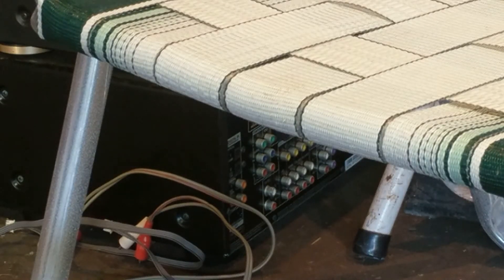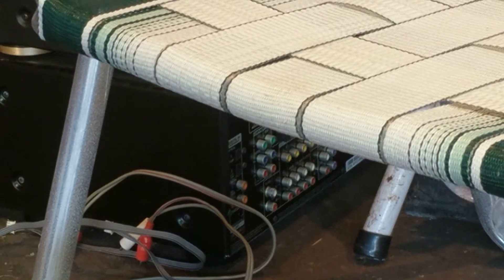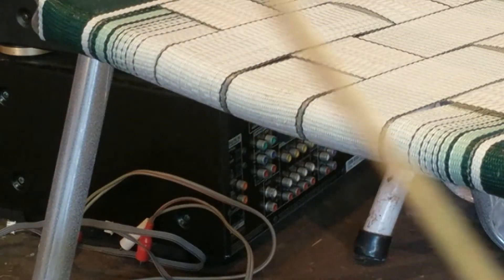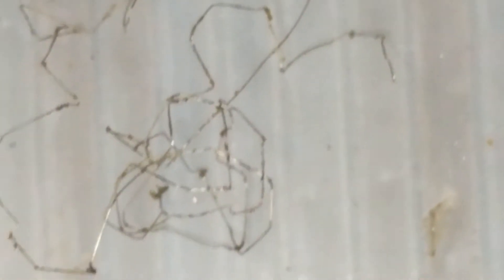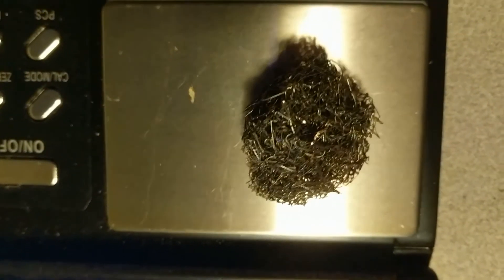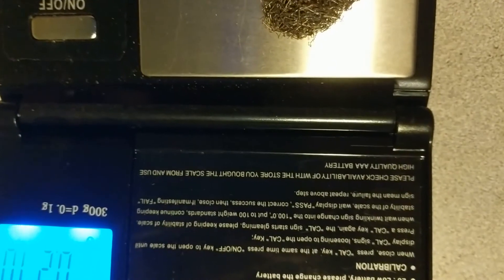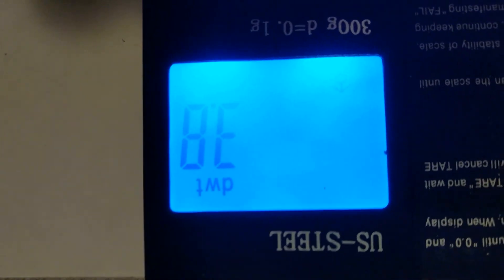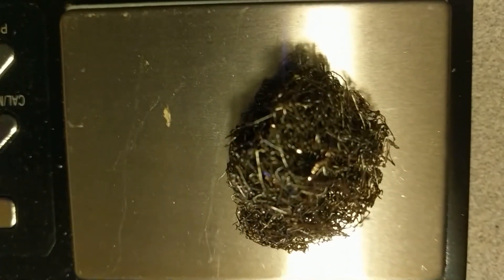Stripping Palladium Wire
Stripping Pd wire found inside the Hammond organ.